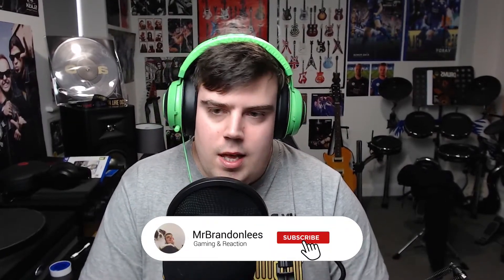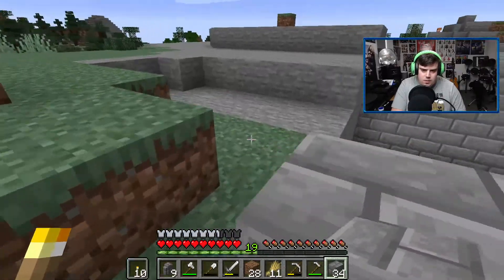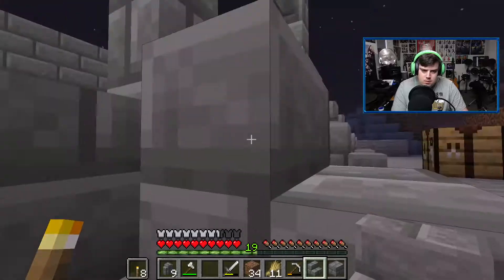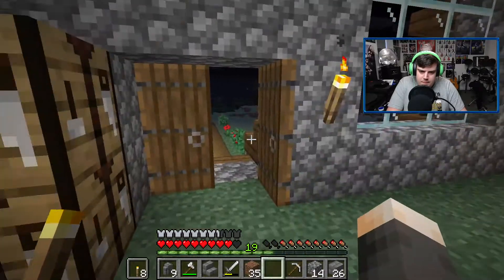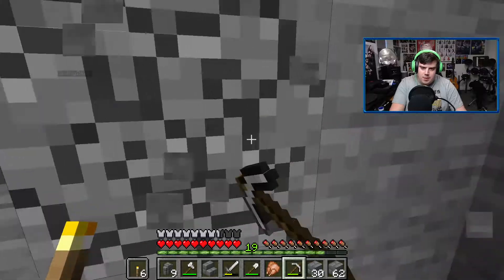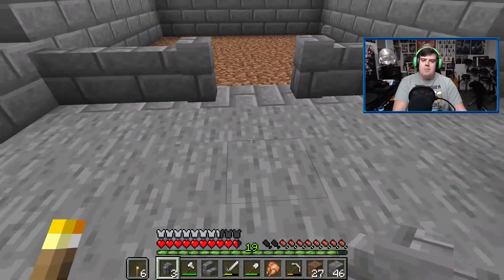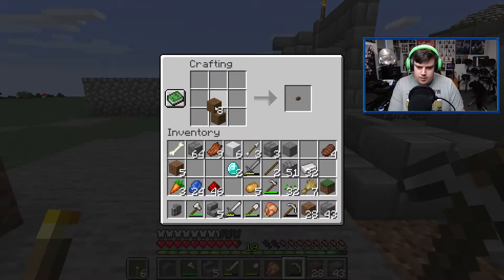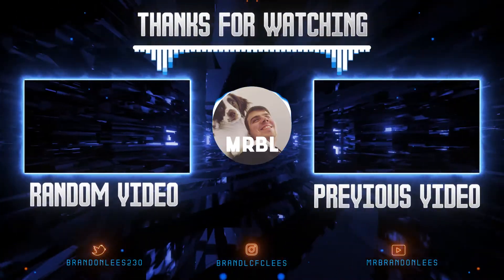Home Upgrades - Minecraft Survival (wSmithy2607) - Episode 6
Hello

Welcome to my brand new series! This is my first time uploading Minecraft on this channel. Me and my good Friend Smithy2607 aka Isaac try and complete Minecraft come watch! I am starting a brand new video schedule today which will be in this description at the bottom but also on my channel about tab on my YouTube channel.

Smithy2607 doesn't have any social links or YouTube!

My New Video Schedule Which Starts Now Bellow:
Wednesday (Could be Fifa, Zombies, Gta anything I want to upload 6PM, GMT)
Sunday (Could be Fifa, Zombies, Gta anything I want to upload 6PM, GMT)